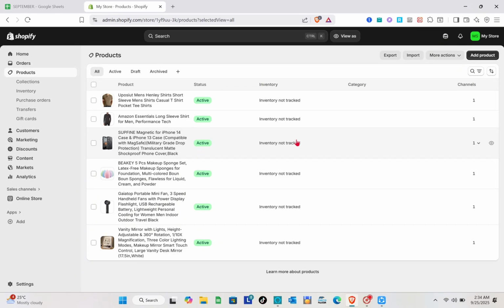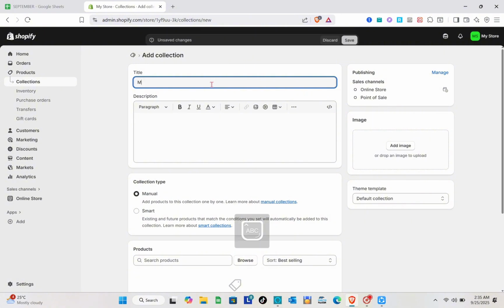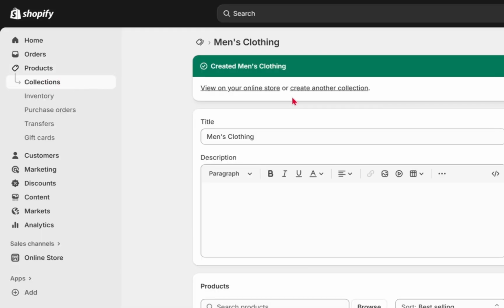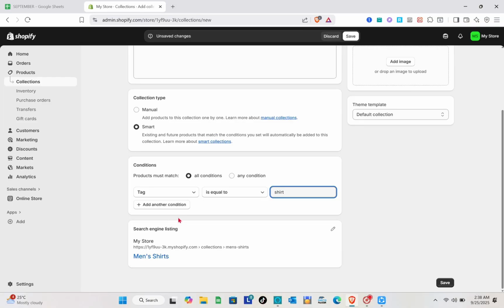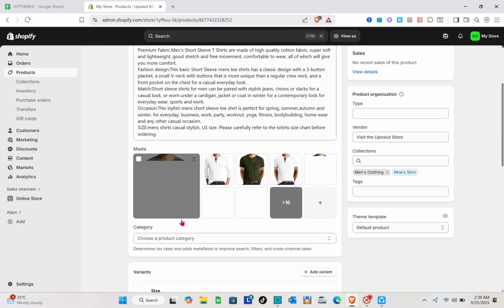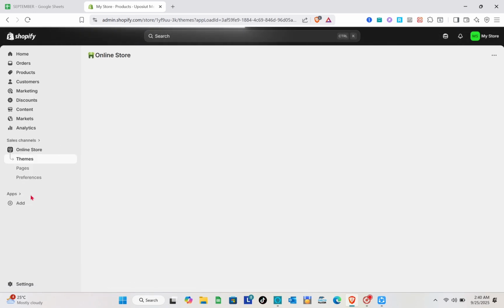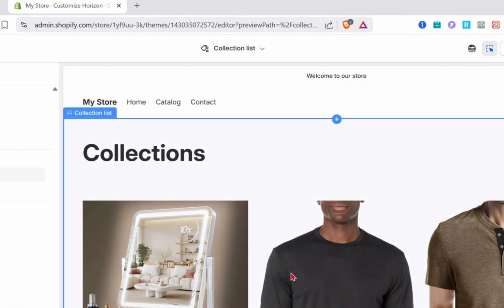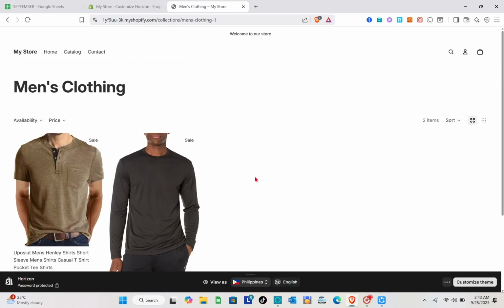How To Create Sub Collections In Shopify || Create Sub Collections Or Subcategories In Shopify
In this shopify tutorial for beginners, learn how to create shopify subcategories to better organize your products. This video will walk you through the process of creating shopify collections and improving your shopify navigation. Improve your shopify collection today!